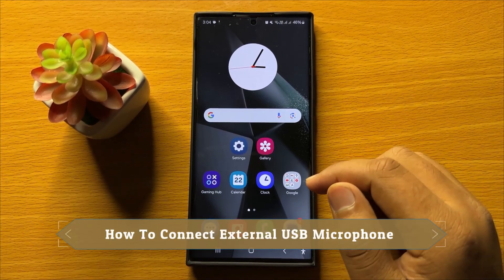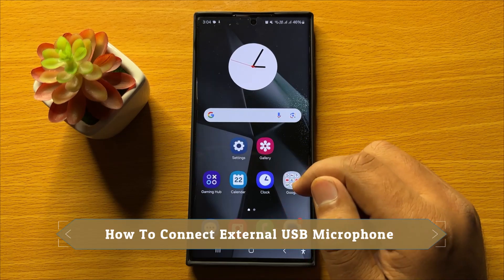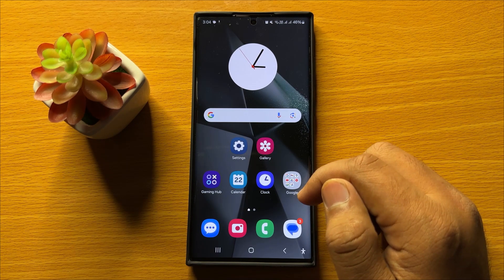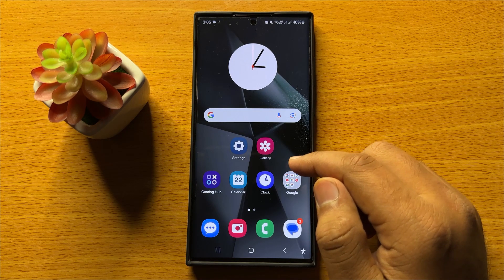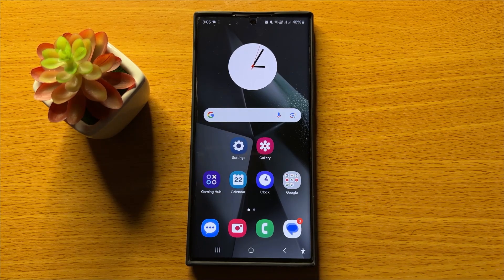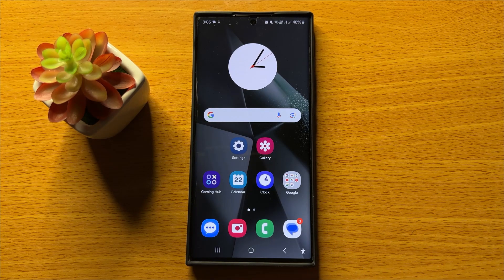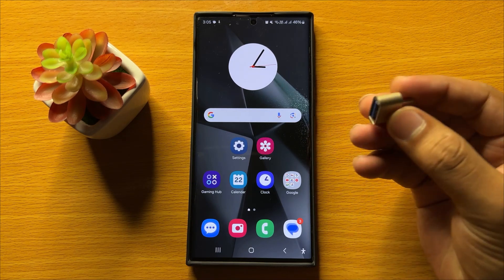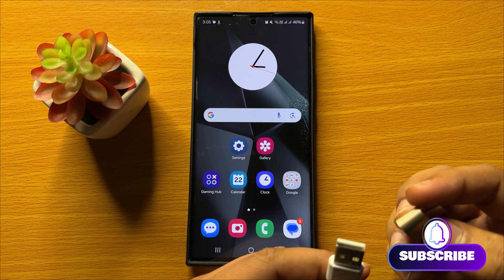Samsung Galaxy S24 Ultra How To Connect External USB Microphone {new}